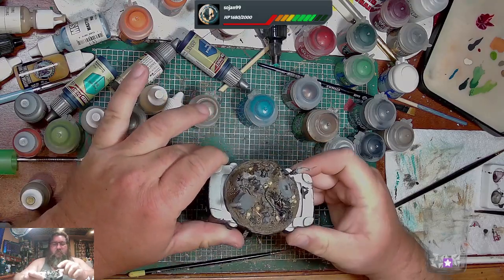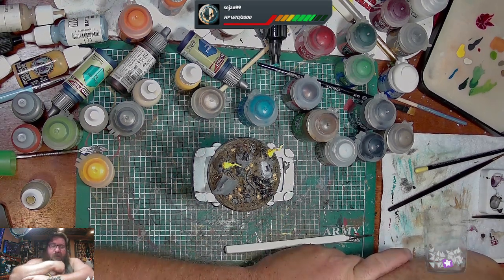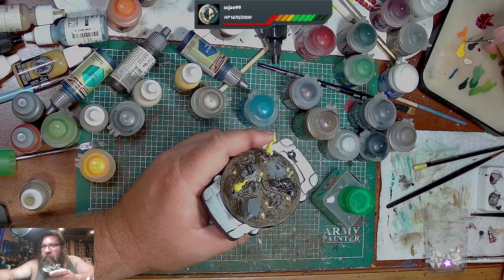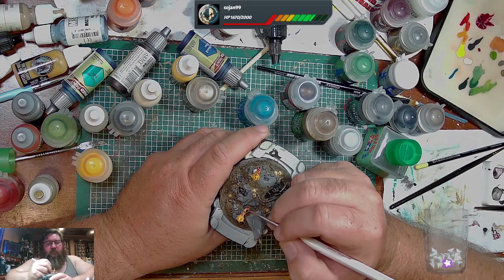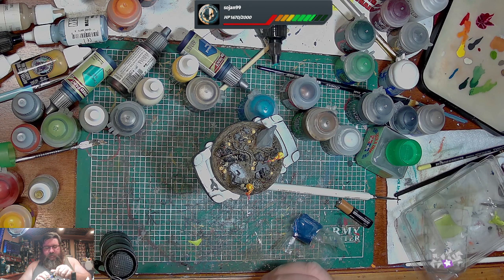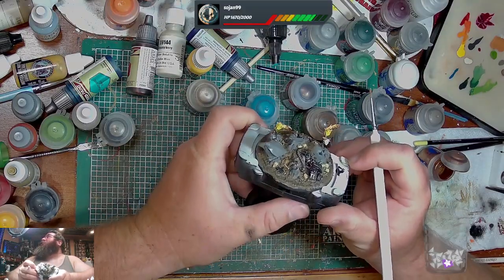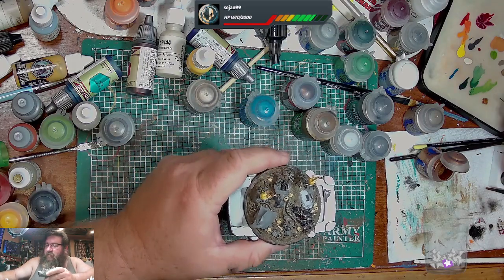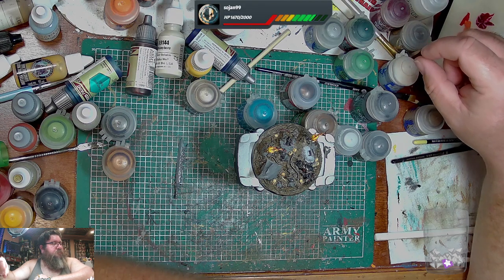The fire of faith burns around us! Roboute base work